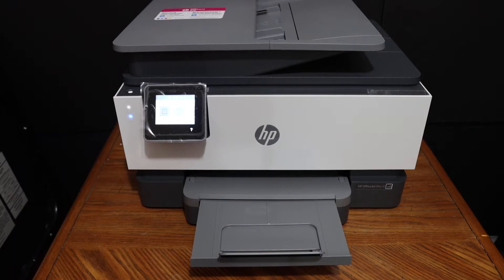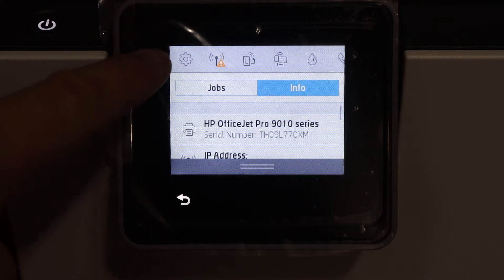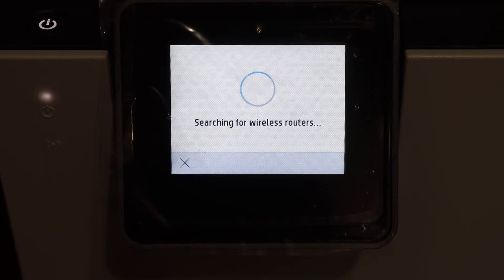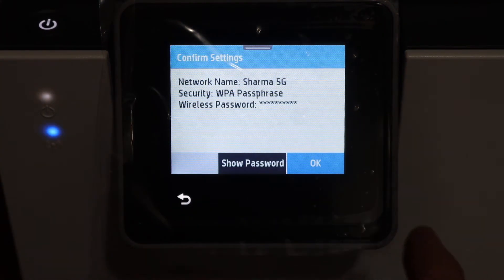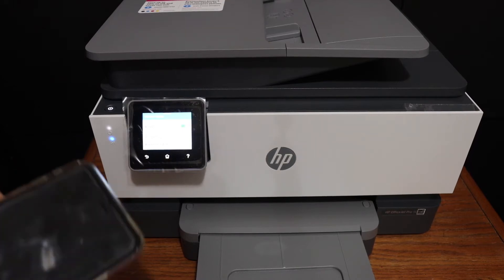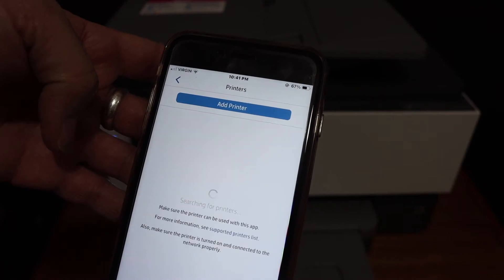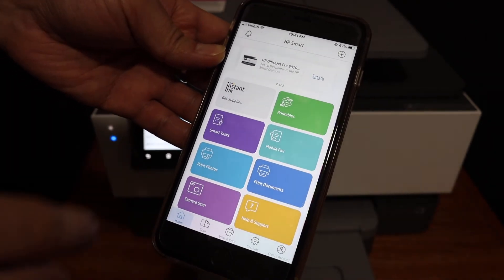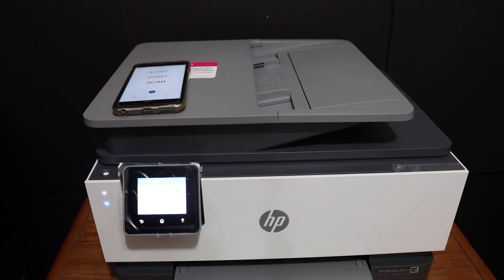HP OfficeJet Pro 9010 WiFi SetUp review !!